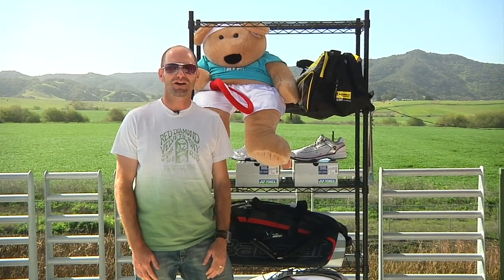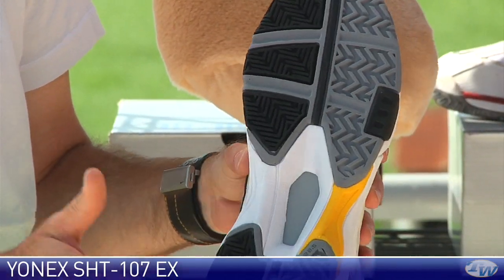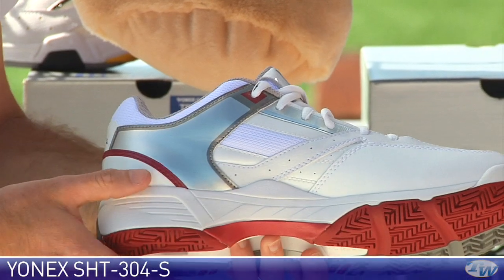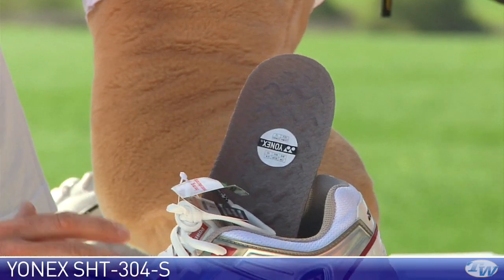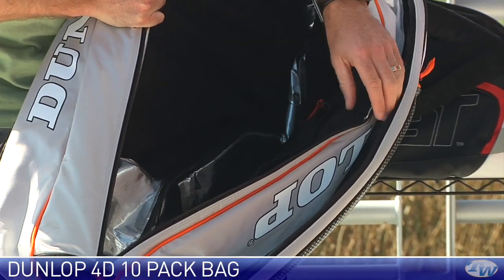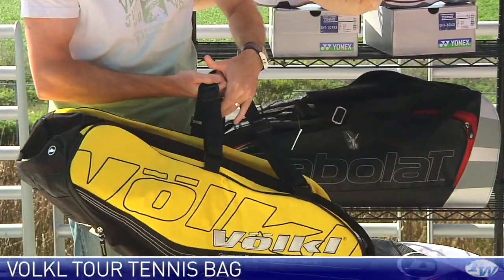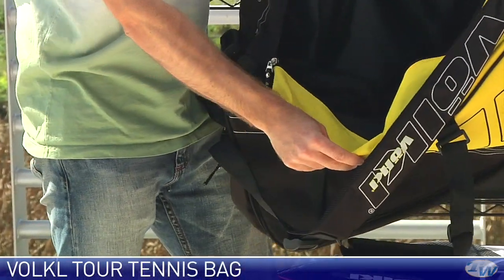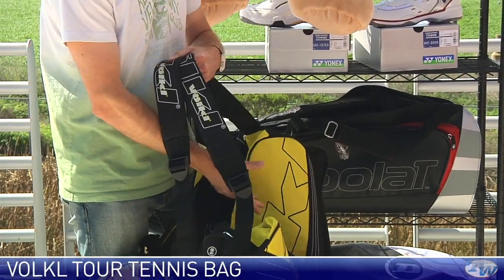Tennis Warehouse VLOG #115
Tennis Warehouse VLOG featuring Chris Edwards.  Product featured: New shoes Yonex and new bag lines from Dunlop and Volkl.